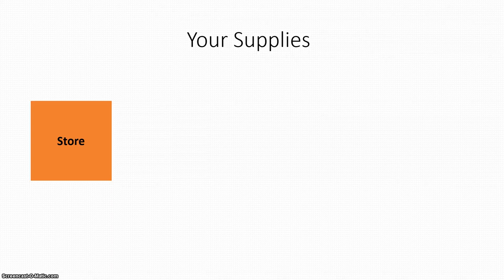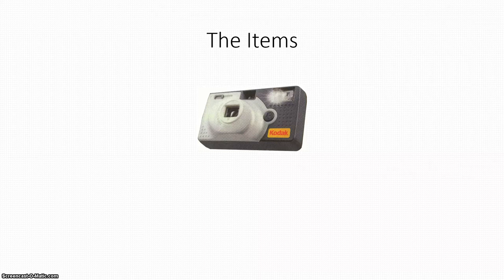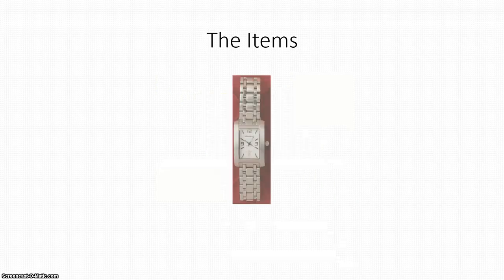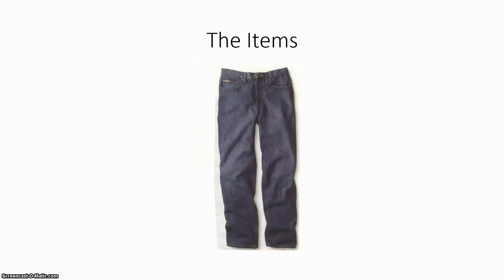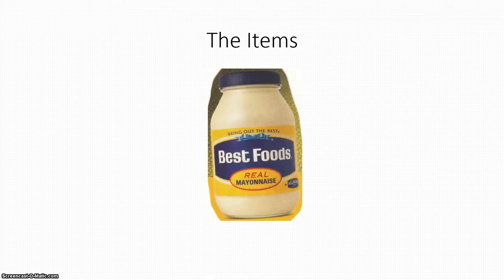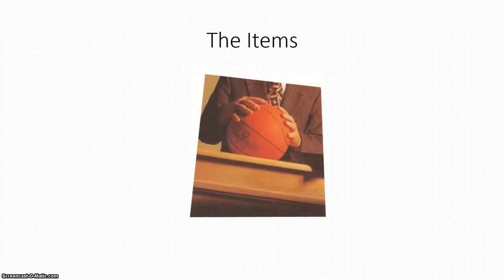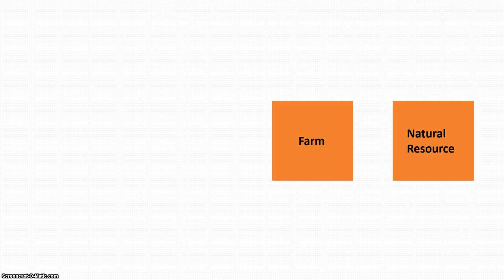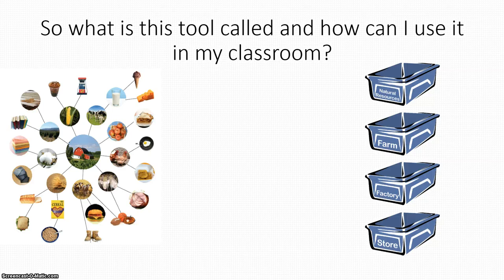Source Search for Preservice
This video goes along with the Source Search lesson plan, This video is used with methods students at Universities and is not intended for k-12 classroom use.